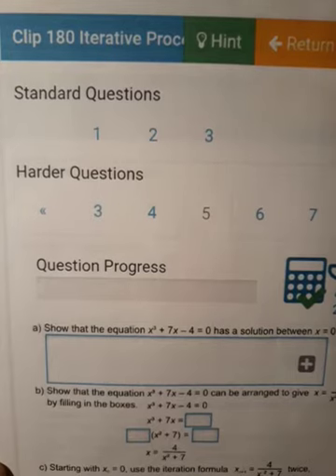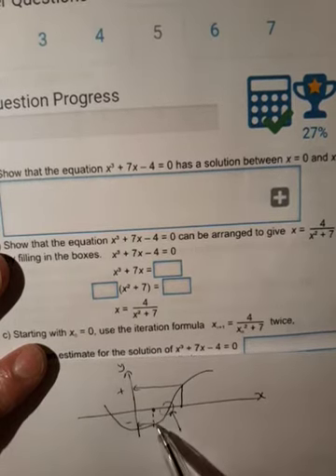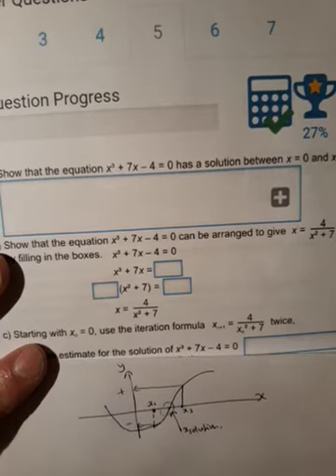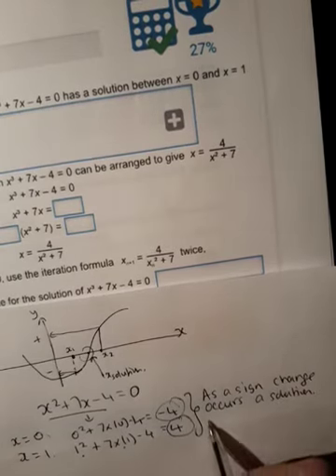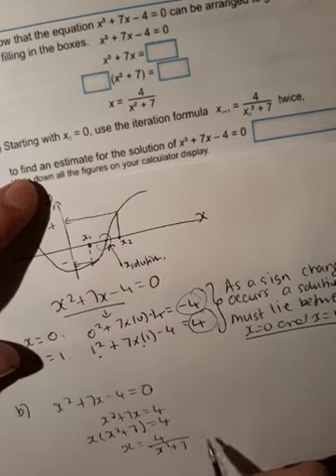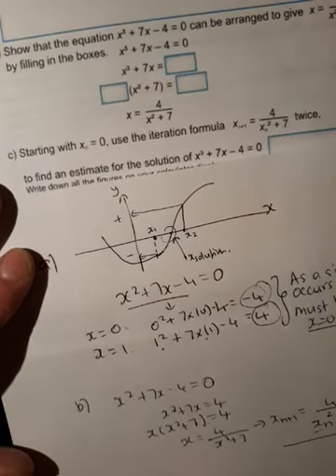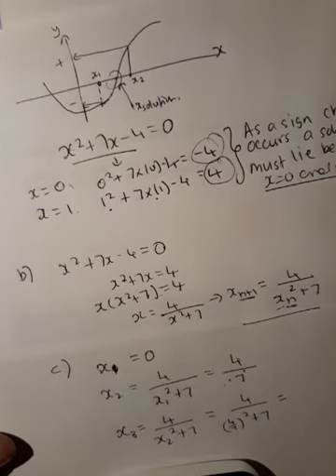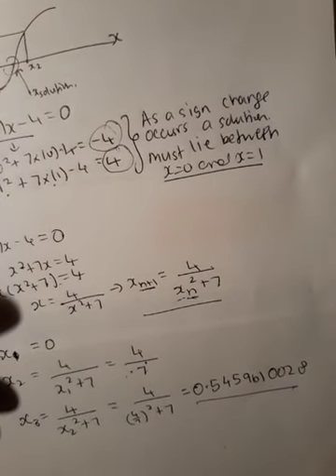PMCD Maths watch 180 harder q5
Maths watch solutions for GCSE pupils